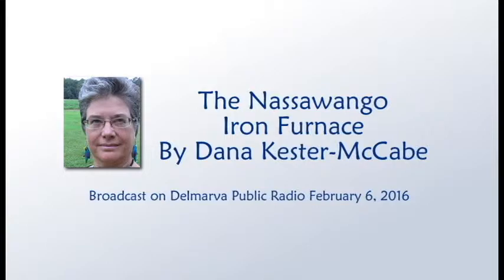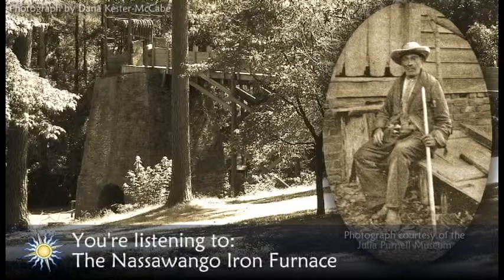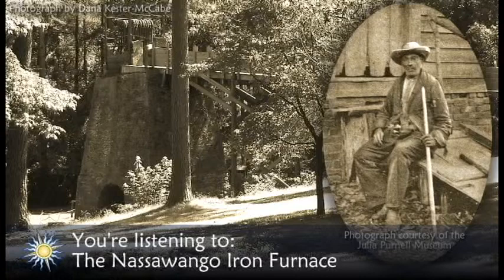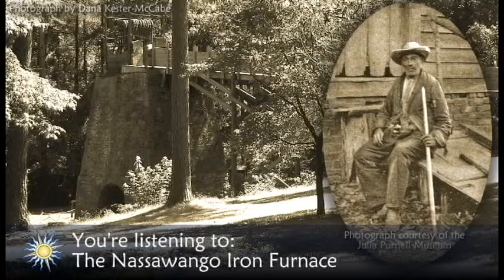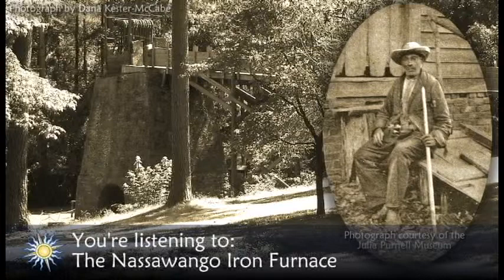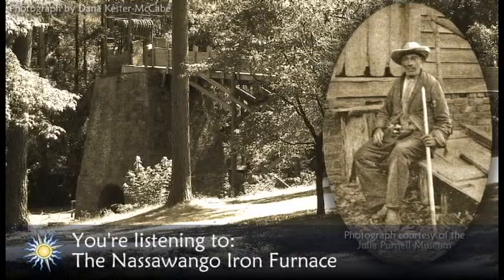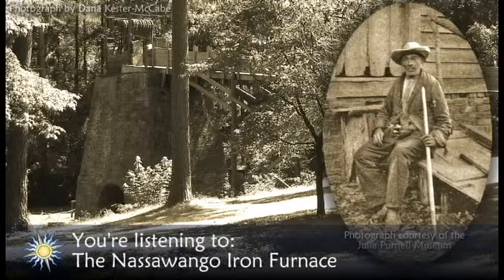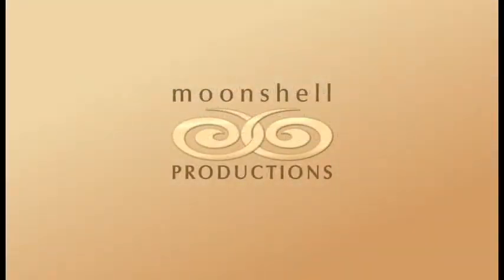The Nassawango Iron Furnace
The Nassawango Iron Furnace rises up in the forest looking ancient and mysterious. It is an historic reminder of the beginnings of the industrial revolution.